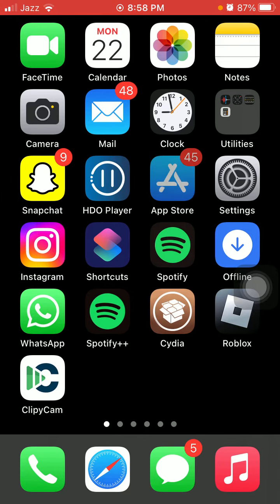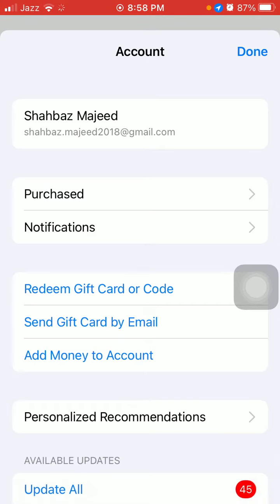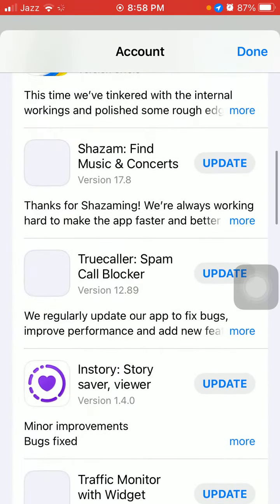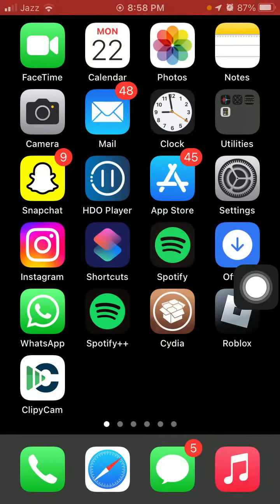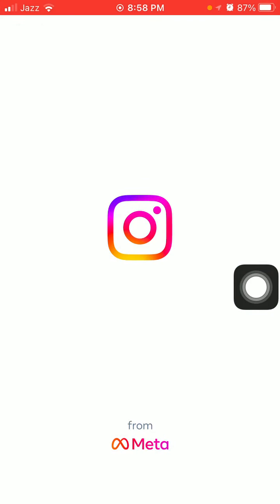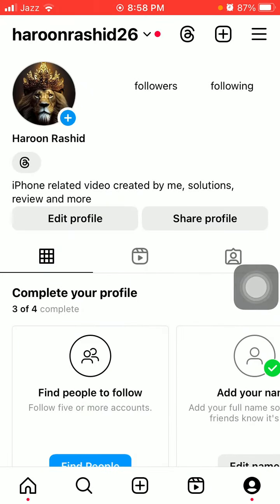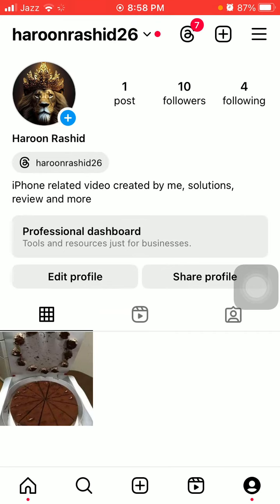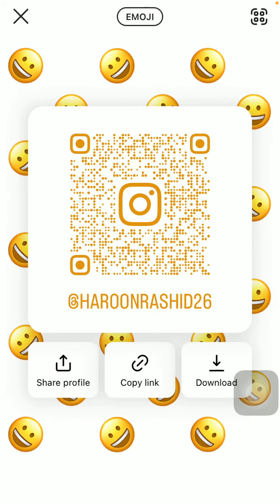How to Scan Qr Code in Instagram 2024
Scan a QR code to find someone's profile on Instagram
Find and customize the QR code of your Instagram profile
How to scan qr code in Instagram on iPhone
How to scan qr code in Instagram on Android
Instagram scan qr code login
Instagram qr code login in laptop
Instagram qr code download
Instagram scanner
qr code for Instagram free
Instagram qr code not working